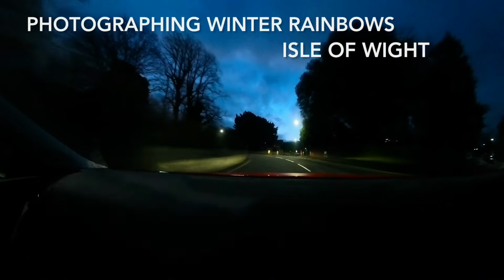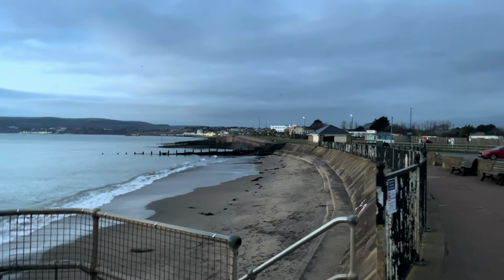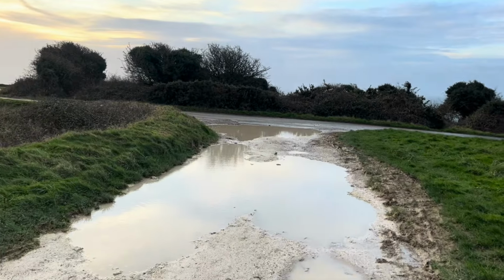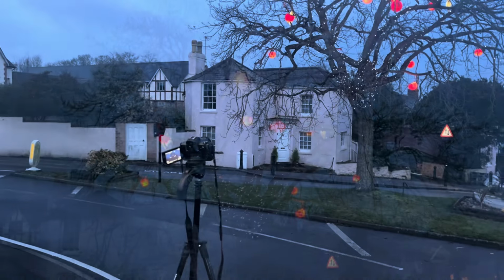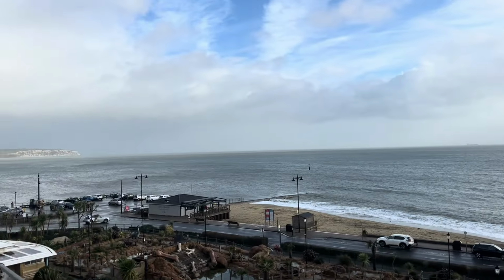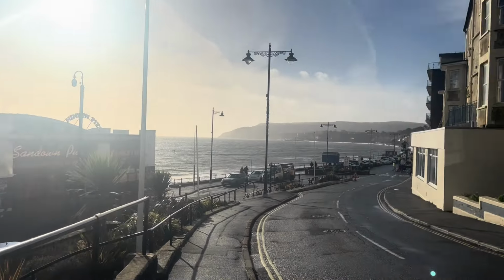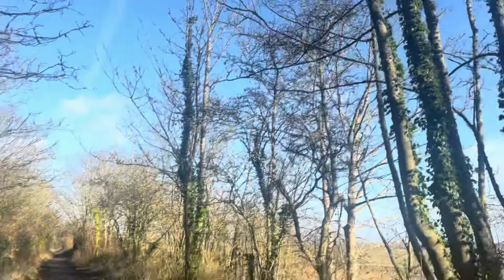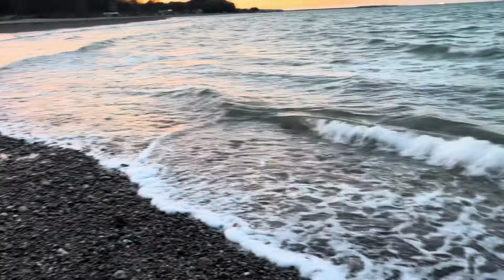Photographing Winter Rainbows